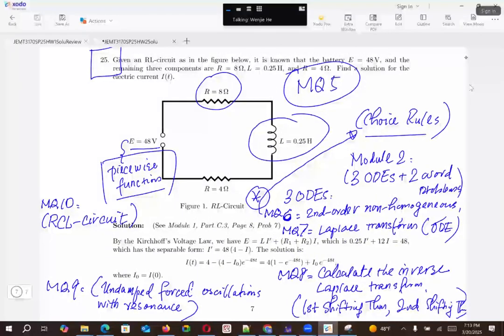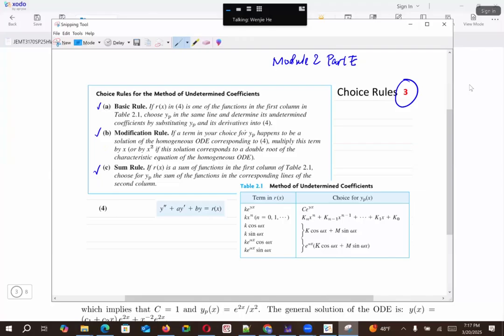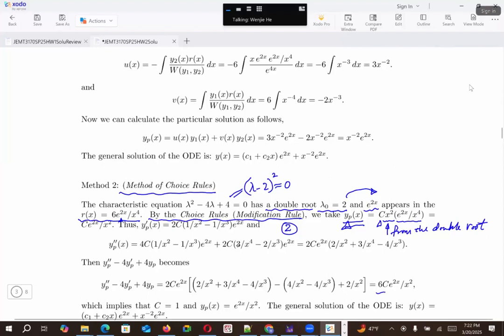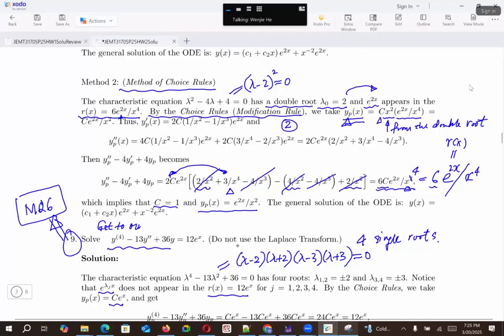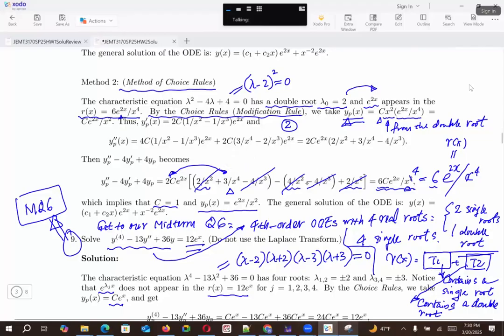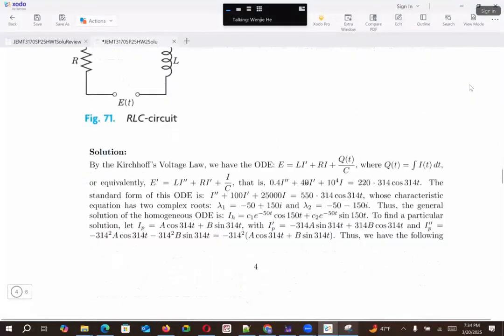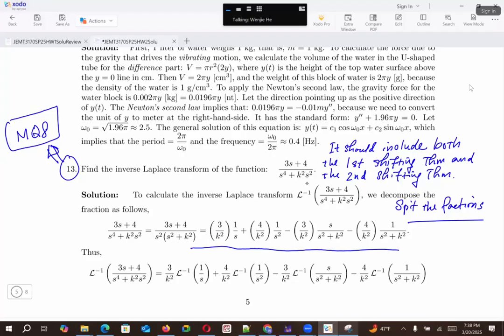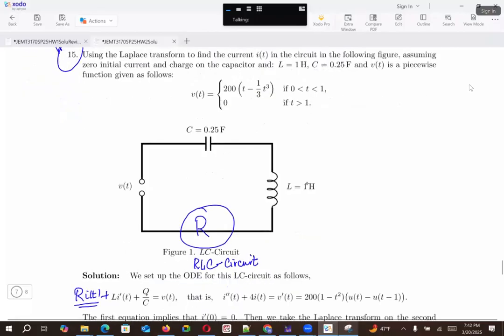JEMT3170SP25Module3R3H2VidProc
This video is for teaching at WashU: JEMT3170, SP2025, Module 3 Part R3. Review for Midterm (III) - 2nd Half